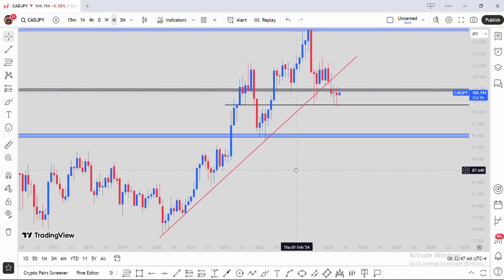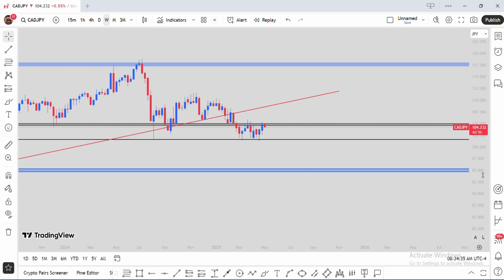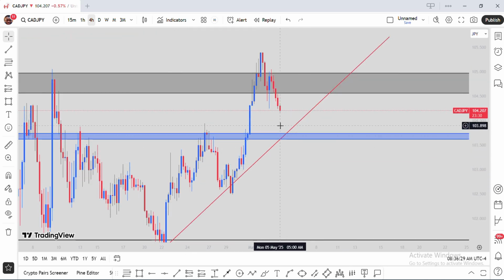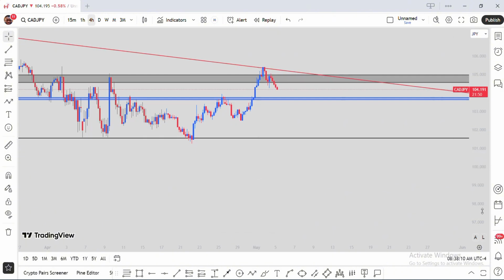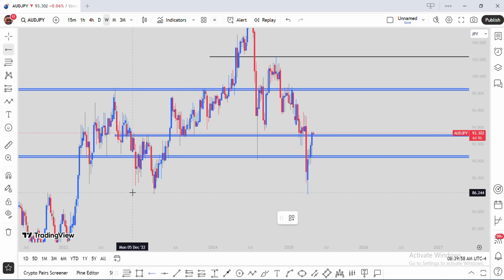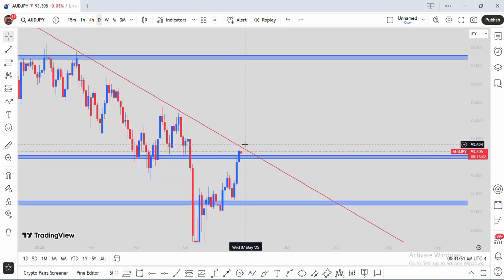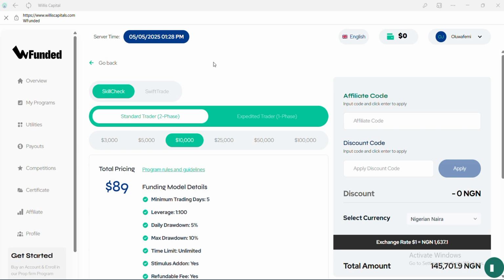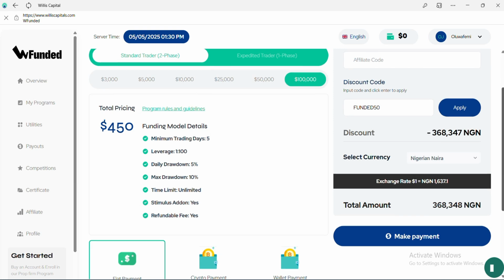How to Trade This Setup + Get 50% OFF WFunded Prop Firm (No Time Limit, Fast Payouts)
In this video, I break down a powerful trading setup and show you how to capitalize on WFunded limited-time 50% OFF promo.

Use code: FUNDED50 to get 50% OFF all account sizes — only available for 72 hours!

WFunded Key Benefits:

•No time limit to pass the challenge

•No hidden rules or restrictions

•Trade anytime, any strategy

•Fast and reliable payout